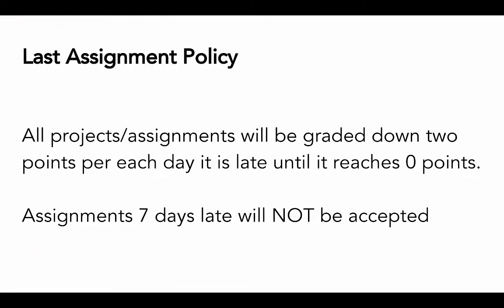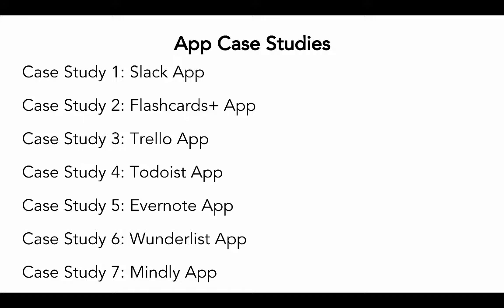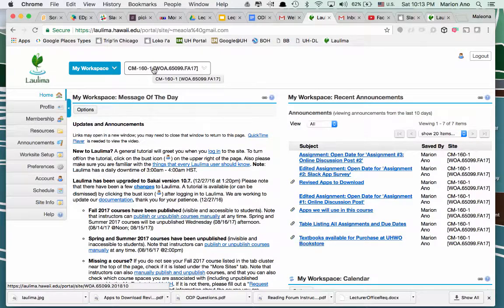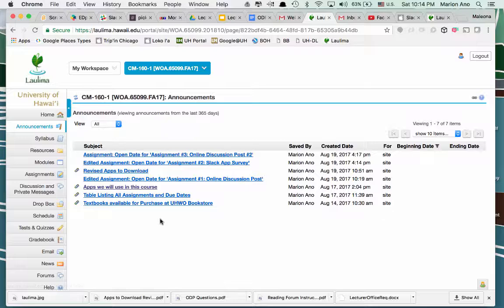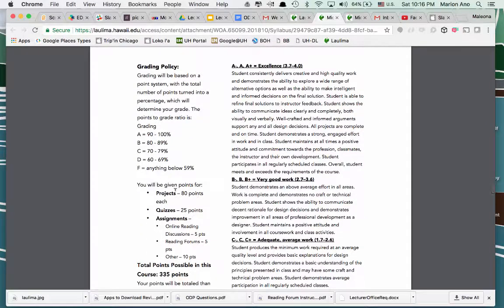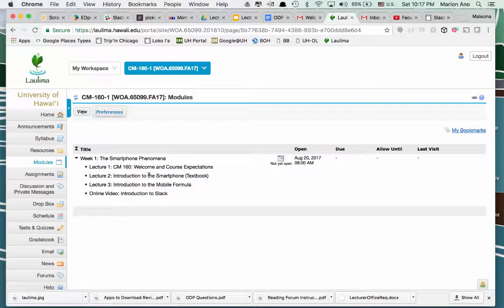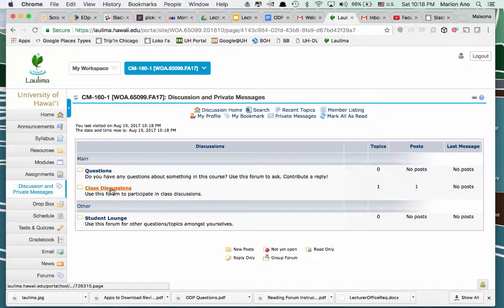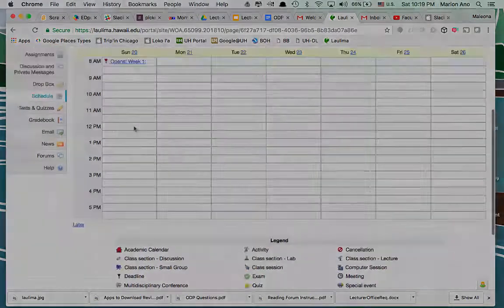CM 160 Week 1 Lecture 1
In this video I go over the course at a glance, Laulima, and expectations.